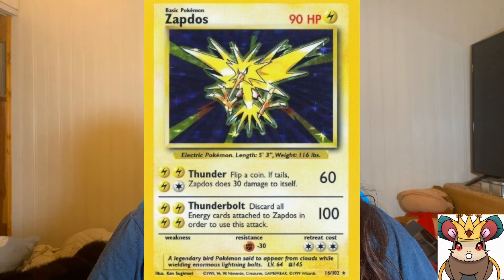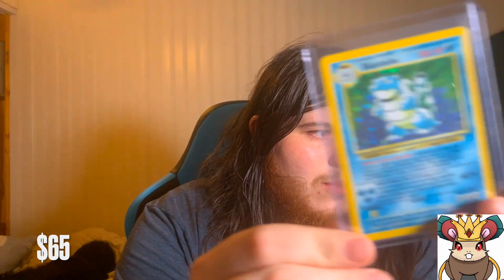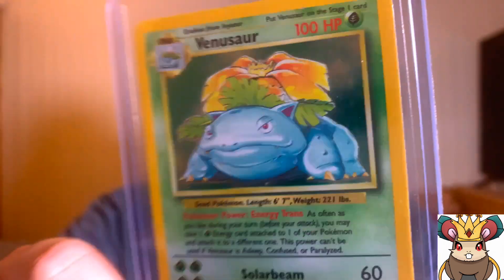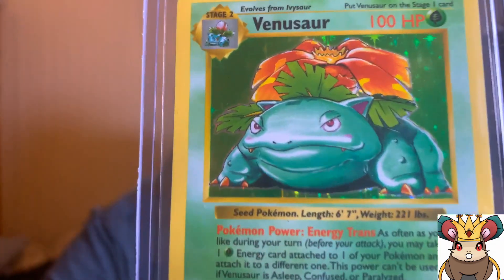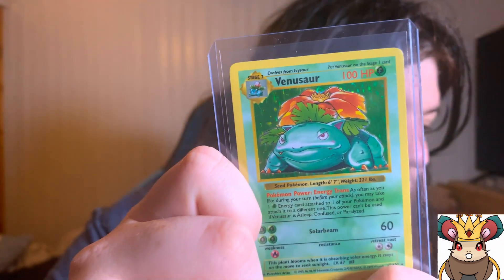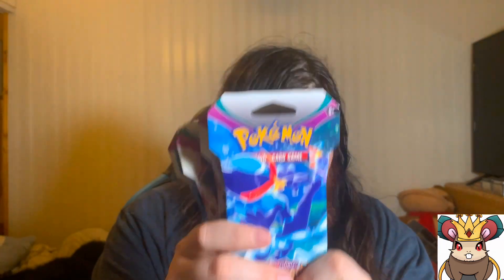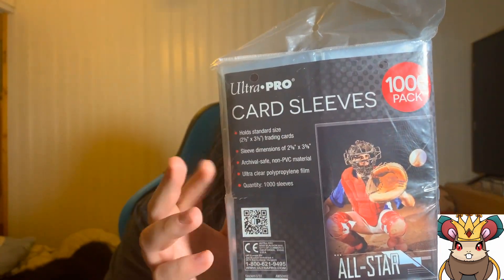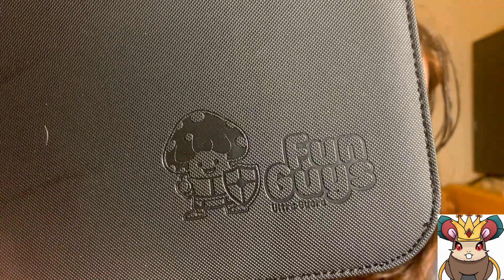POKÉMON BASE SET HOLO SHADOWLESS OBTAINED!!!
Thank you all so much for watching!!! More fun content coming soon!!!

Song 1 : Collins Avenue Long
Song 2: Fifth Avenue Stroll

Song: City Pulse